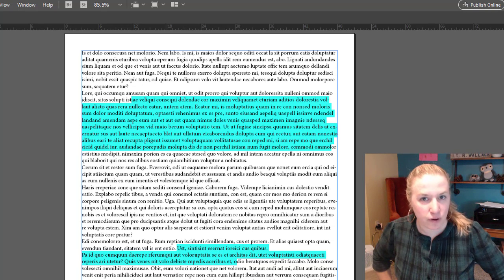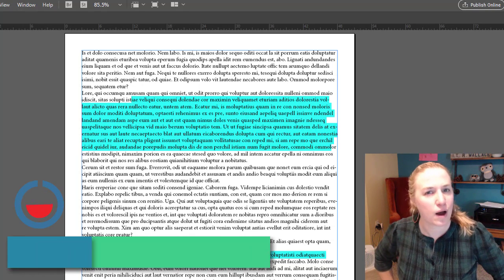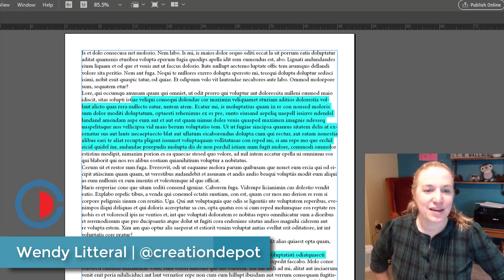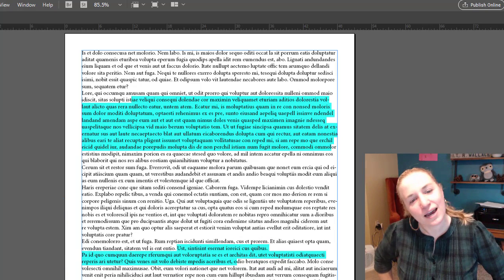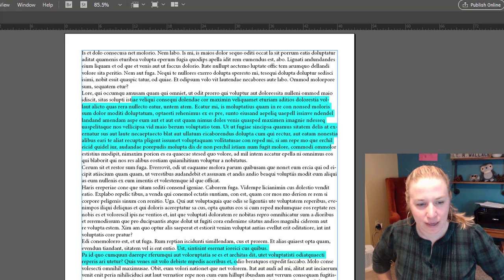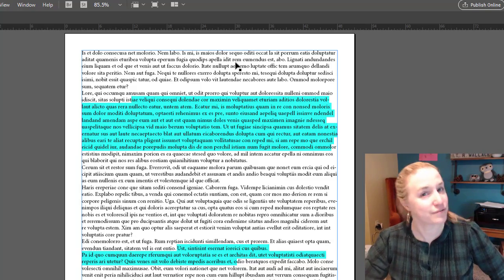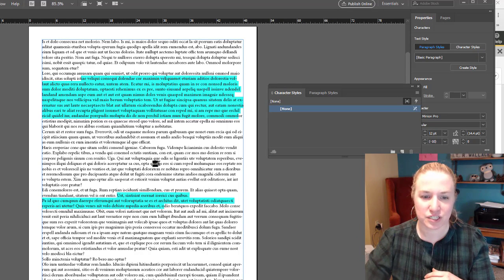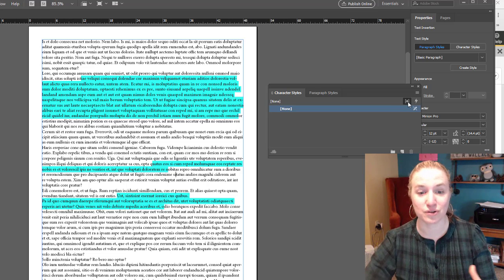Remove Blue Highlighting in InDesign (Hint: It's actually a feature)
How to remove the blue highlighted text in InDesign? Why is my text highlighted in teal in InDesign? How do I get rid of the blue highlighted text?

So why is your InDesign text highlighted in blue? What is the teal background color behind text in InDesign? Is your Adobe InDesign suddenly showing teal highlight behind your text?

It's because of a helpful tool, that I have never heard of before, called a style override highlighter - meaning it shows you what text you've modified in your document, that is off the InDesign Basic Paragraph (or other style) InDesign Paragraph Style.

It's actually super helpful if you're trying to clean up a document's layout, but never having heard of it before, all I wanted to do was get rid of the teal highlighting in my InDesign file. B

But now that I know what the teal highlighting, teal background color is for, I will probably use it in my normal InDesign workflow.

I still don't know what I did to trigger it in the first place - a misclick, or a weird keyboard combination, but removing that seemingly random teal highlighter background was thankfully a piece of cake.

If this helped you out, please say thanks with a comment that says “Thanks Wendy!!” and a sub

Both actions bump the video by showing engagement to YouTube, and helps me out a lot!

I’m always on here so you can expect a quick response!

Wendy

🔴 MY EQUIPMENT
✅ Logitech WebCam
✅ Ring Light

🔴 SAY HEY!
✅ Or just leave a comment on this video!